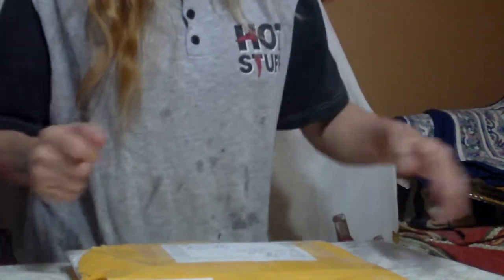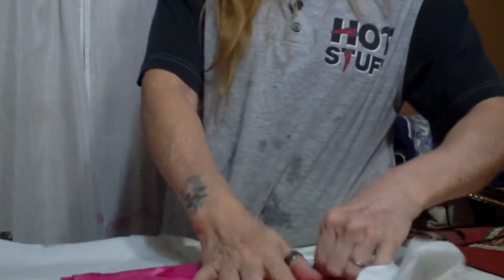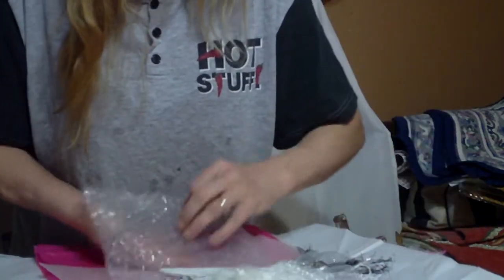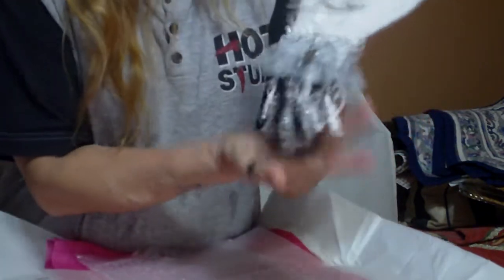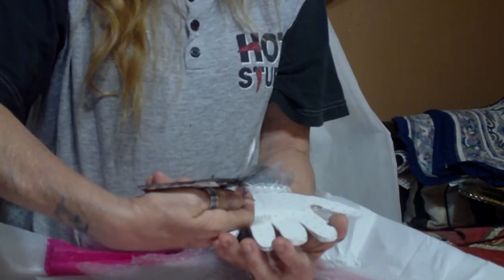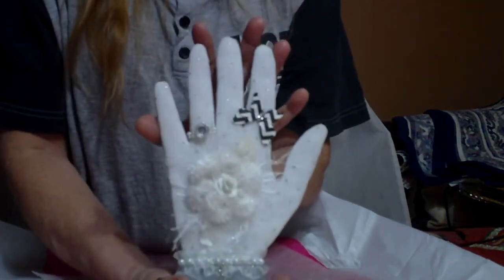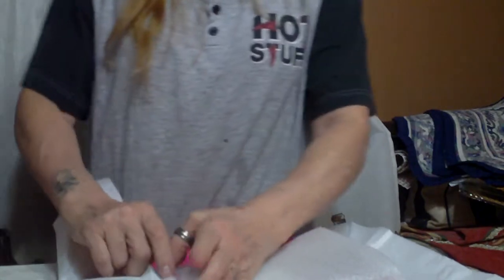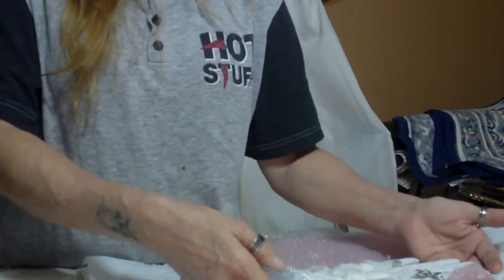Entry #14 to Grandmas 105th birthday Hands Across the world Challenge